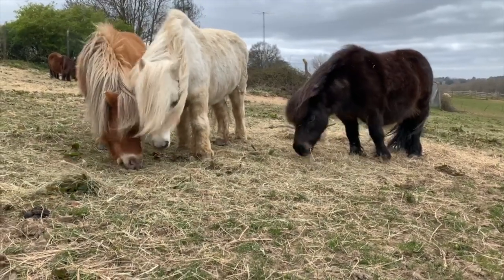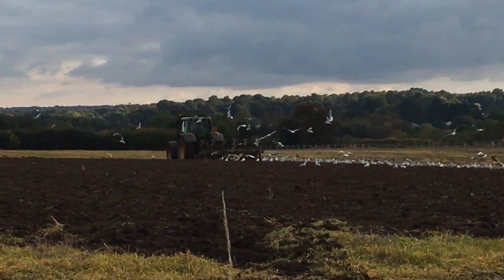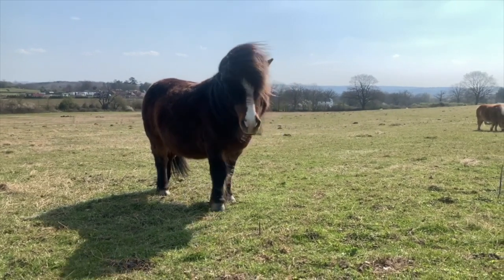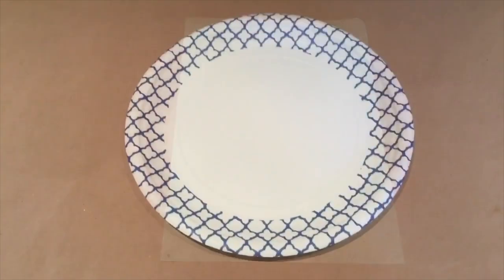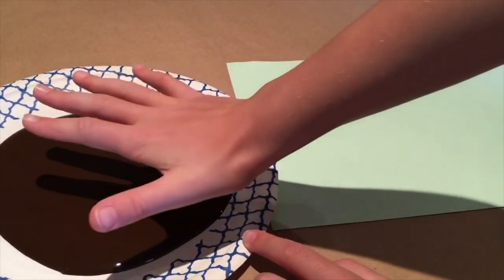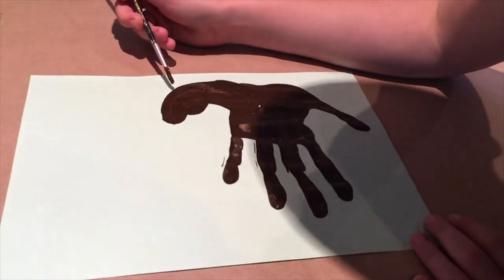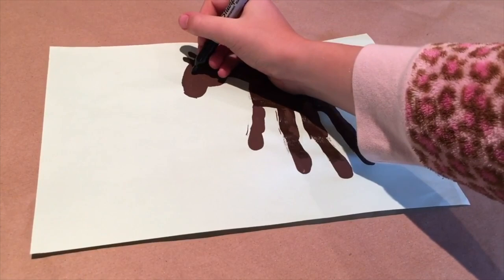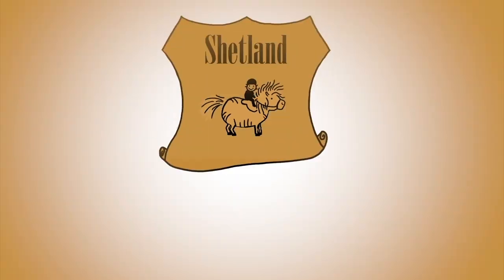Pony update and how to make a Shetland pony hand print - TV Episode 275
This week, Lucy and Amy are bringing you another “Crafty Shetland Pony” idea.  It shows you how to make a simple Shetland pony hand print, which you can do at home.
We hope you enjoy making it and would love to see some photos of your creations.

Simple Shetland pony hand print

You will need:
• 1 sheet of paper
• 1 paper plate
• 1 small and 1 big paintbrush
• Some brown paint
• 1 green pencil
• 1 black pen

Make sure that you ask a grown-up to help you with the paint and cleaning your hands and the craft area.

Find out how to make your simple Shetland pony hand print